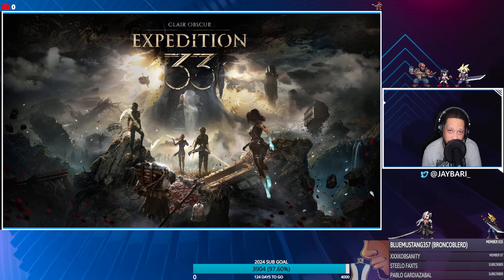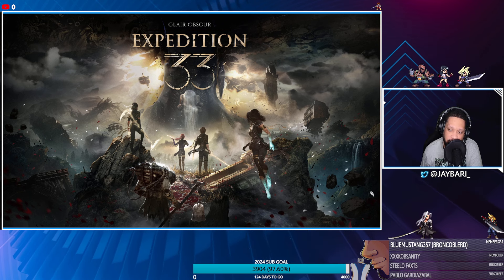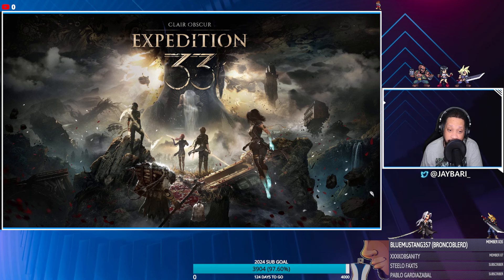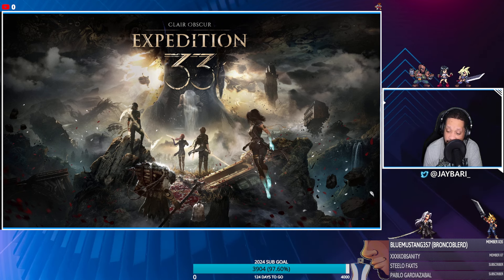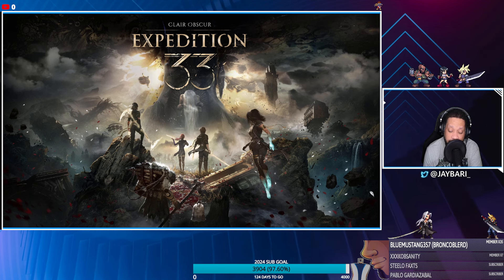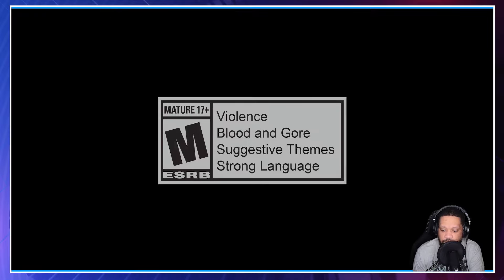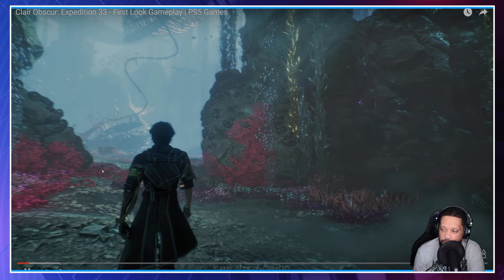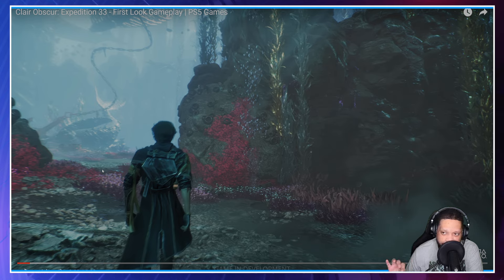Clair Obscur: Expedition 33 First Gameplay Look Reaction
You Know The Vibessss. This is the first gameplay reveal of Clair Obscur Expedition 33. Let's take a look at this gorgeous and cool gameplay.

Hey Everyone New Podcast from GamingWithPersona and Myself called What's Up PlayStation.